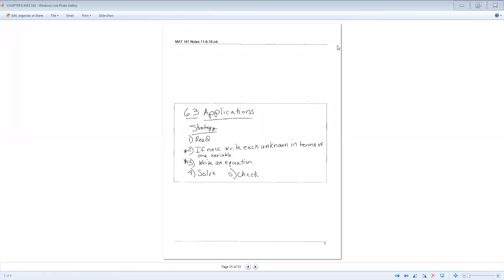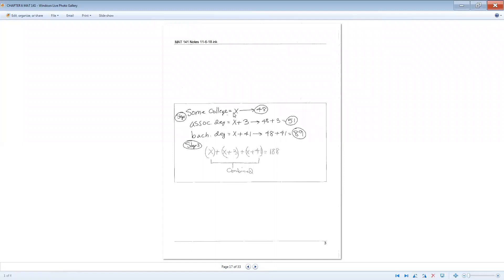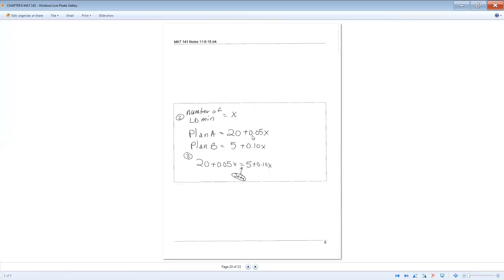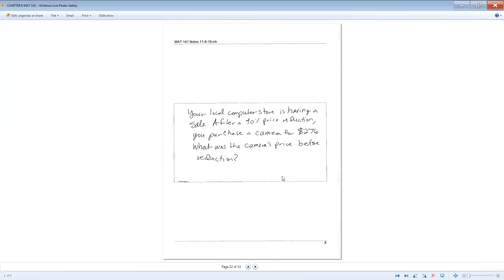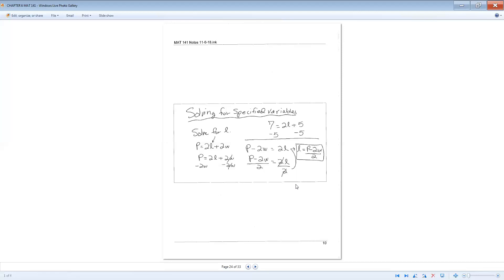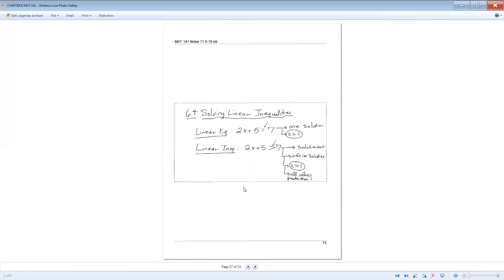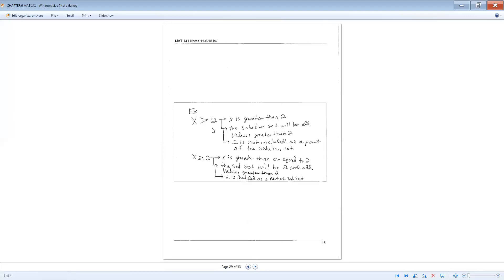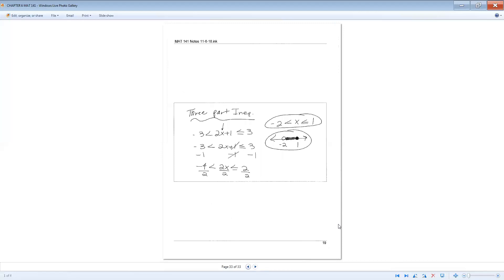Finite Math - 2nd Packet of Notes Part 2 (Walk Through: 2 of 2)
A walk through of the 2nd packet of notes that I handed out (Part 2).